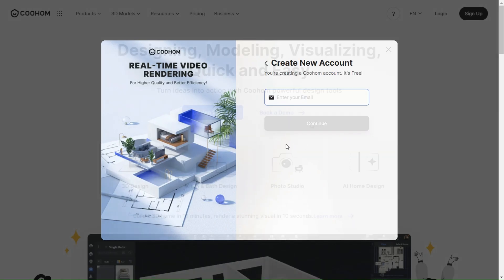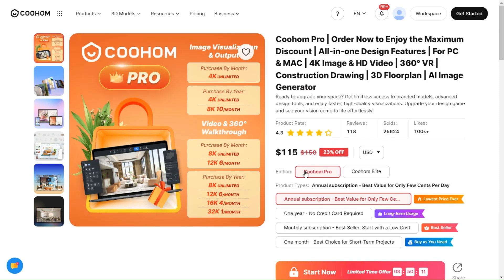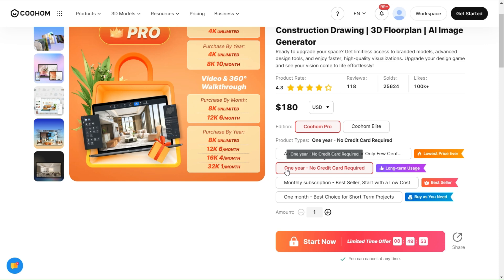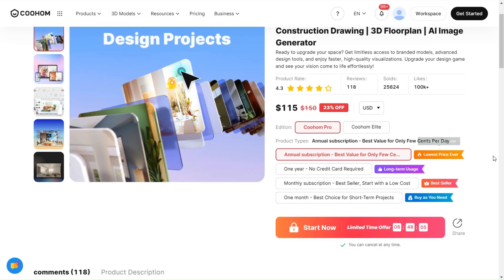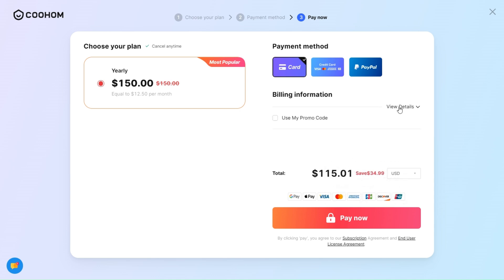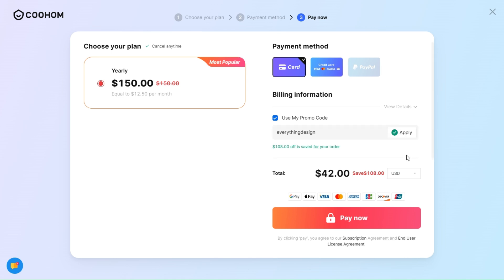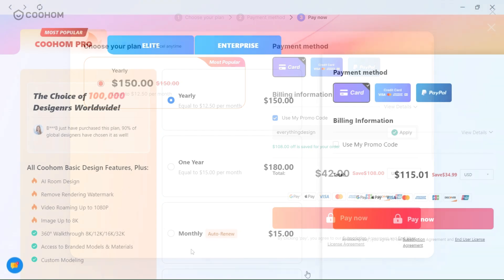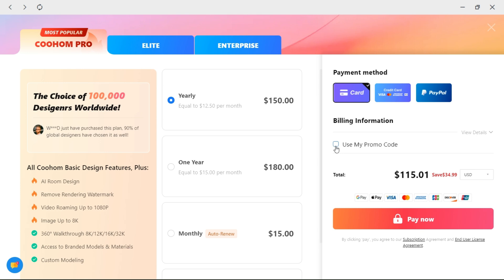How To Use The 72% OFF Discount Code to Purchase a Plan in COOHOM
- Use code🎉( everythingdesign )🎉and get 72% off on Coohom's Popular Plans.